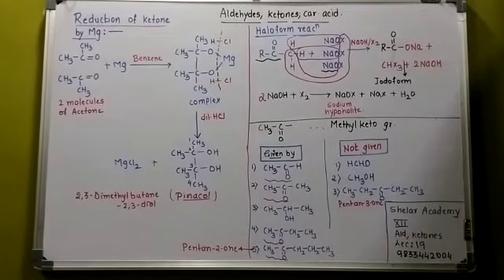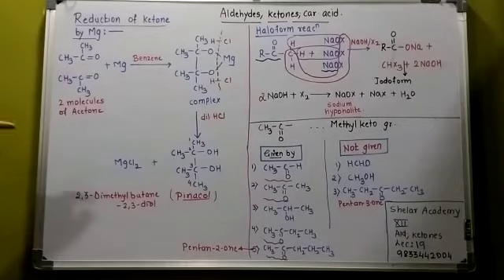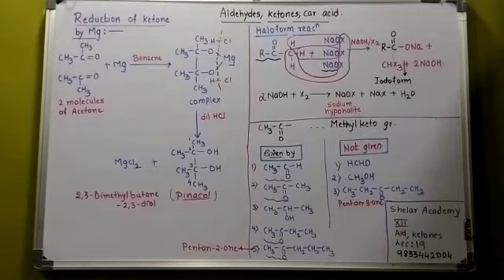Aldehydes, Ketones & Carboxylic Acids Lec 19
Hey, 19th Part of Video Lectures on Aldehydes, Ketones & Carboxylic Acids is here. Hope you like it.